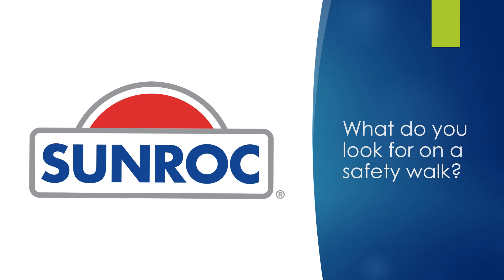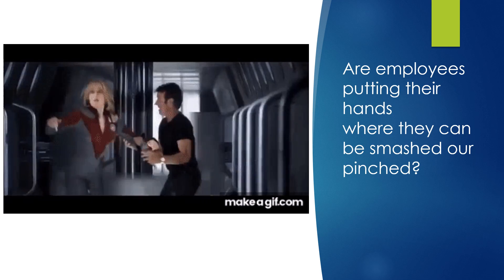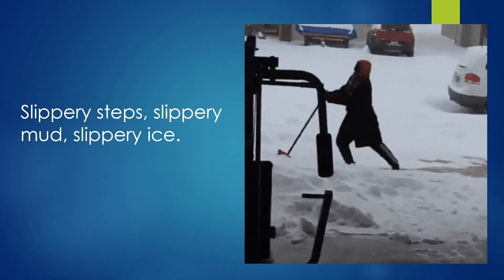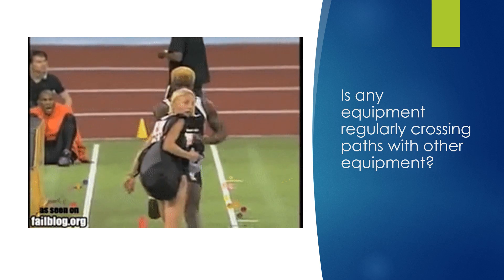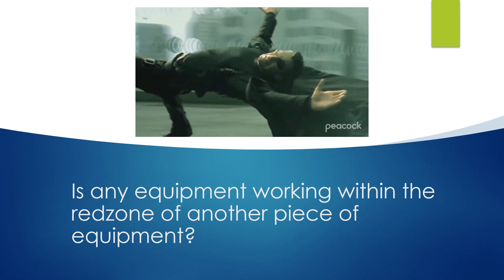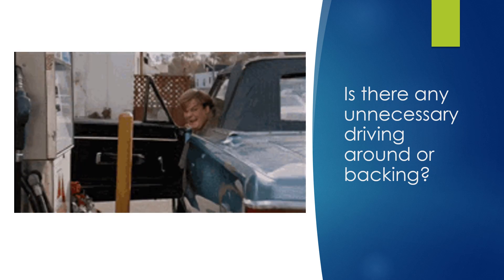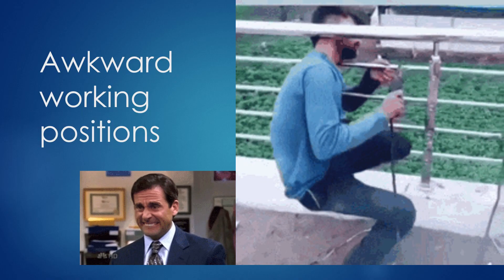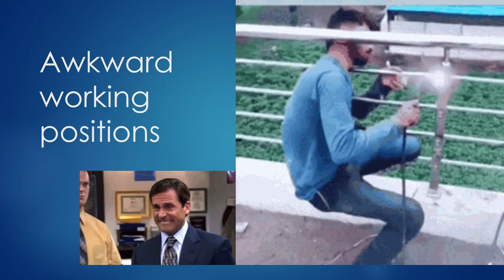How to do a safety walk